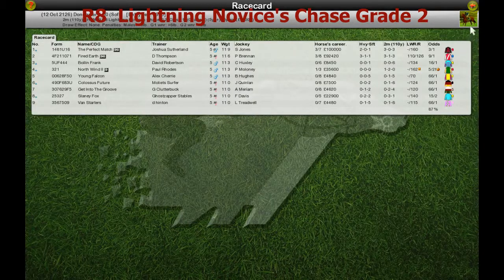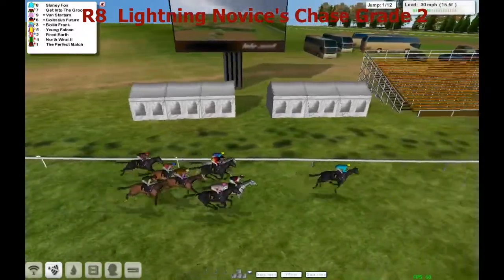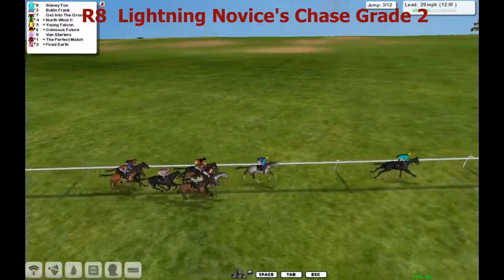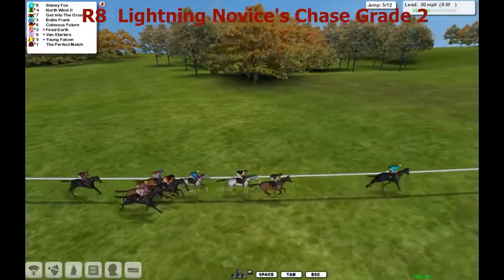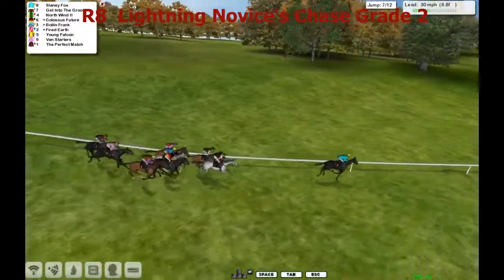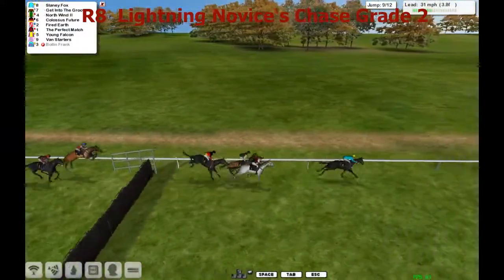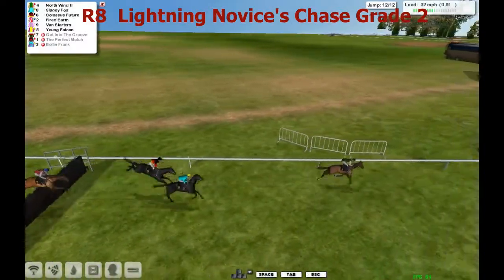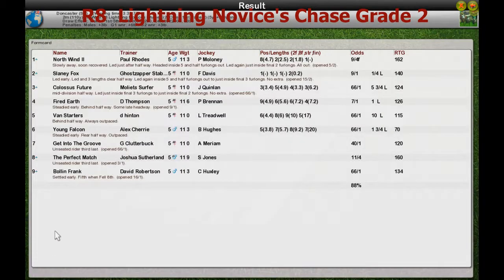NH WK9 R8 Lightning Novice's Chase Grade 2